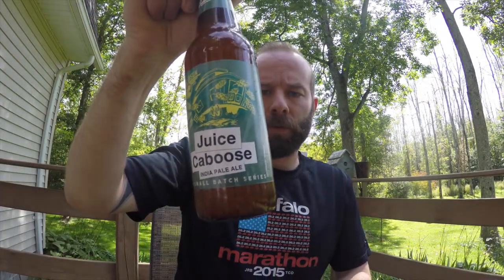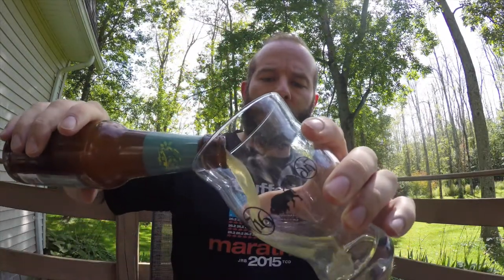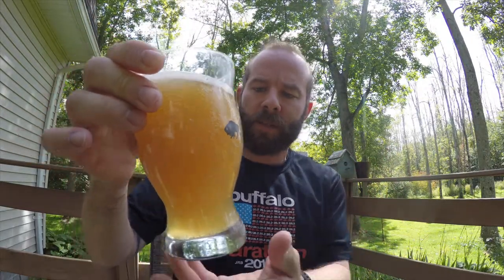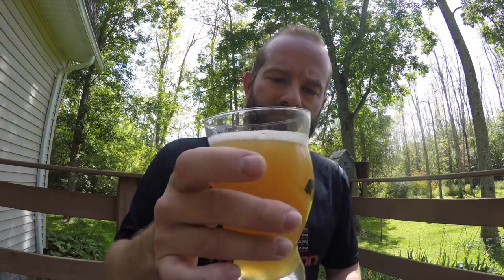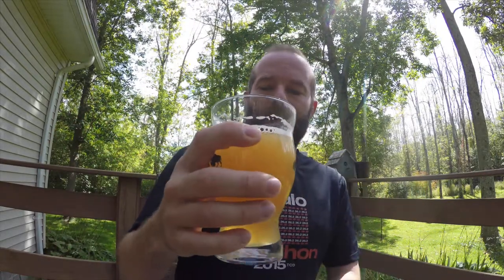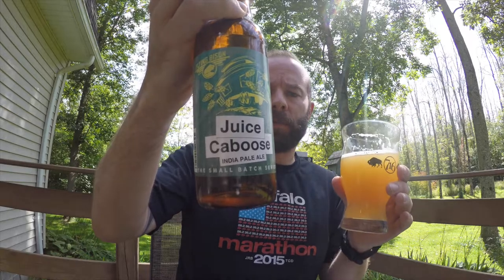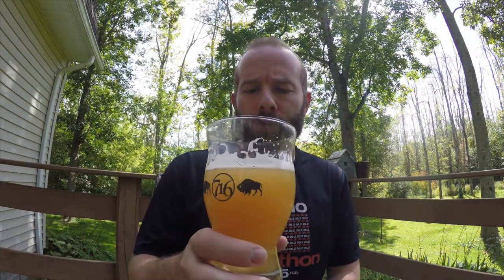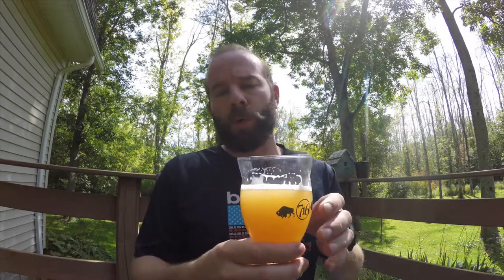BBR: Flying Bison Juice Caboose IPA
What a wonderful IPA. Full of aromas and juicy tangible flavors that will make you put this IPA away quickly. So enjoyable. Go pick it up TODAY.
Cheers.
Brian